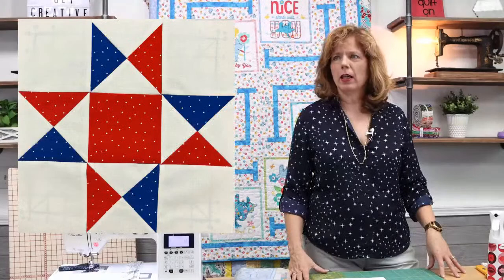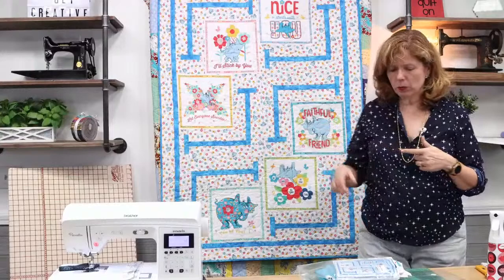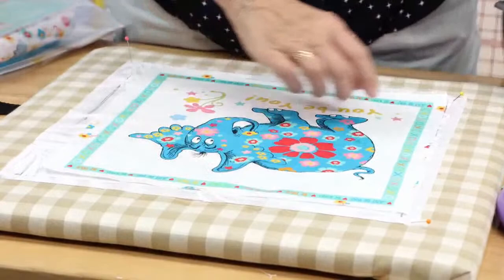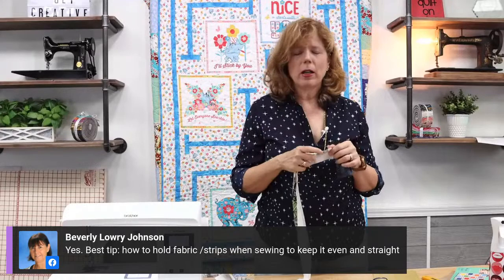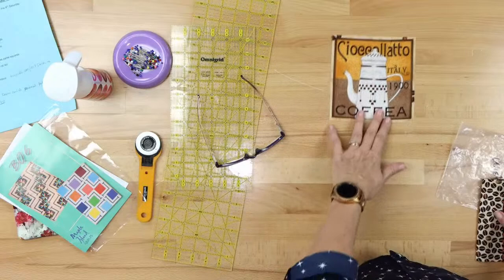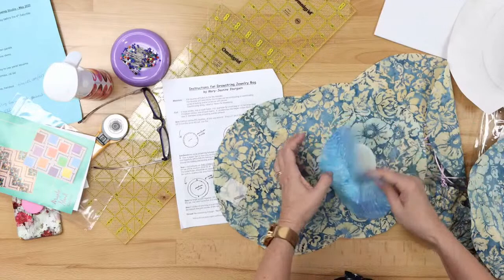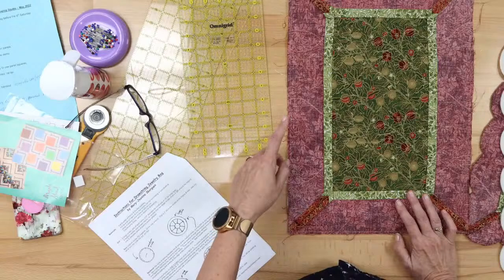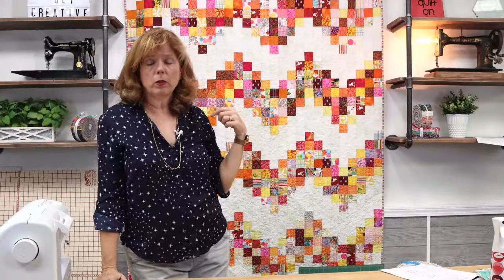Tips, Tools & Techniques: May 2022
We will be broadcasting Mary-Jeanine LIVE as she hosts Tips, Tools & Techniques Club from Sewing Studio world headquarters in Maitland, Florida!

Mary-Jeanine will be talking about the adorable Dr. Suess panel quilt she made that is hanging up at the store, and discuss how to ‘de-wonkify’ panels. They are usually printed straight, but then get crooked when wrapped on a bolt. She’ll also have some other fun quilts and quick projects to discuss and demonstrate!

Topics In This Live Stream: ‘Dewonkifying panels’, sewing 2 long strips together, raggedy denim tote bag, “Warm Wishes” quilt, Travel Jewelry Pouch, Scalloped Placemat, “Good Morning Sunshine” Quilt.

Mary-Jeanine brings her 30-plus years of experience in sewing & quilting with lots of projects and ideas to inspire you the 4th Saturday of each month via Facebook Live. You will learn new and useful tips and techniques that you'll be able to take home and use in your sewing journey.